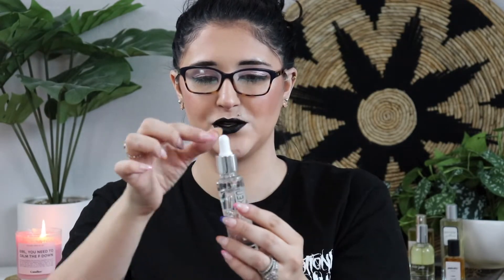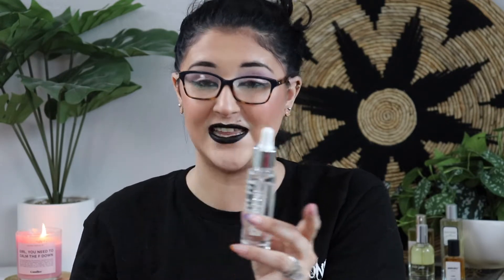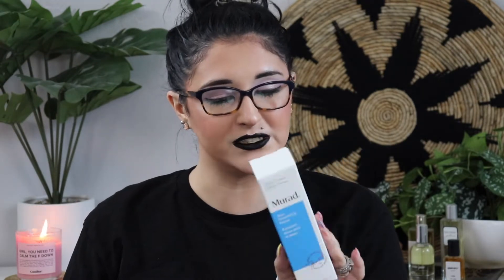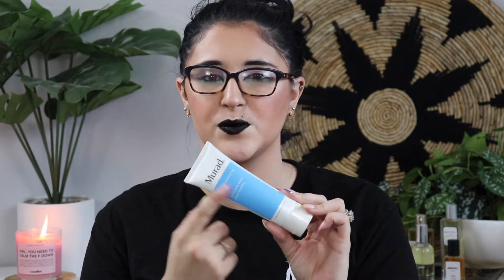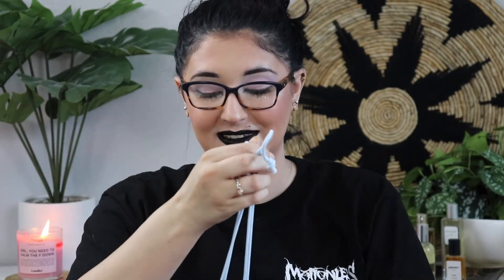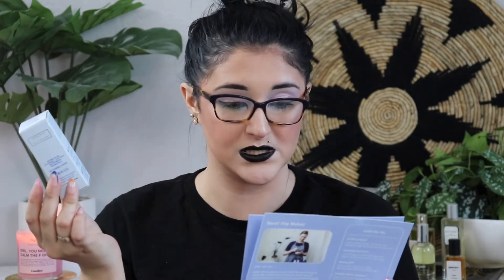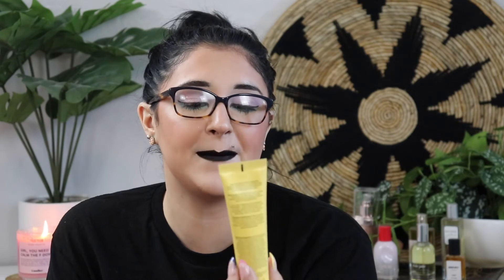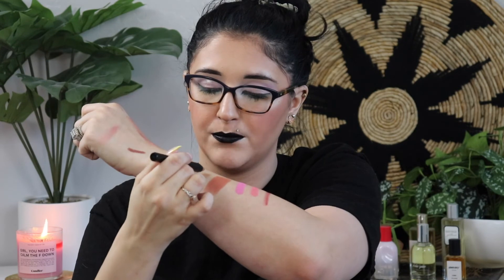APRIL 2022 MEGA BEAUTY BOX UNBOXING / BOXYCHARM, PREMIUM, IPSY GLAM BAG PR, AIA BEAUTY BUNDLE + MORE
APRIL 2022 MEGA BEAUTY BOX UNBOXING / BOXYCHARM, PREMIUM, IPSY GLAM BAG PR, AIA BEAUTY BUNDLE + MORE | Watch in HD!

00:00 Intro
01:09 Boxycharm
07:36 Boxycharm Premium
15:03 *Ipsy Glam Bag
19:09 *Ipsy Glam Bag Plus
24:41 Detox Box
30:06 AIA Beauty Bundle

$35
The AIA Beauty Bundle is a bi-monthly subscription box giving you exclusive access to influencer brands and products at an incredible value!
Each box features an influencer and their 5-6 FULL-SIZE beauty products, based on their passion and expertise, ranging from makeup, skincare, and haircare. All products in each bundle retail for a combined total of OVER $100.
Ipsy Glam Bag is $13 a month. Every month you'll receive 5 full size and sample size beauty products.
Ipsy Glam Bag Plus is a $28 a month subscription box from Ipsy. Every month you’ll receive 5 full-sized beauty products. The box will have a retail value of at least $120.

Products Mentioned:
ABH Luminous Foundation
StudioMakeup Hyaluronic Acid Rejuvenating Serum
Item Beauty Lash Snack Lengthening Mascara
Natasha Denona Cupid Cheek Duo
Iconic London Brow Silk
Murad Skin Smoothing Polish
Nabla Shine Theory Lip Gloss
*Glow Recipe Watermelon Glow Niacinamide Dew Drops
*Ouai Melrose Place Body Cream
*Haus Labs Le Riot Gloss in Blaze
Province Apothecary Vital Nutrient Face + Eye Balm
Province Apothecary Regenerating Exfoliator + Resurfacing Mask
Nudestix Citrus-C Mask & Daily Moisturizer
Nudestix Magnetic Matte Lip in Boho
Nudestix Lash Lengthening Mascara
Nudestix Nudies Bronze in Sunkissed
Nudestix Magnetic Eye Color in Dew Wap